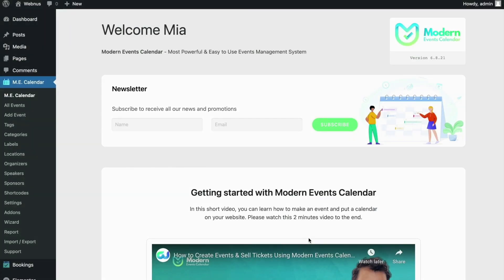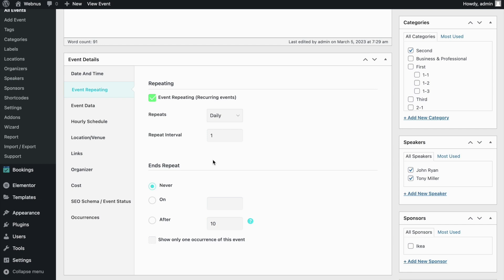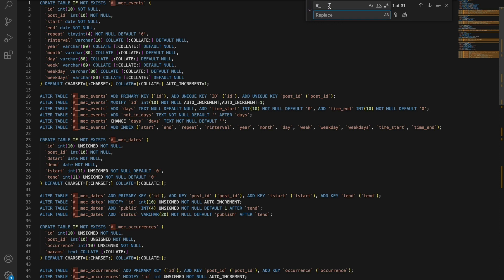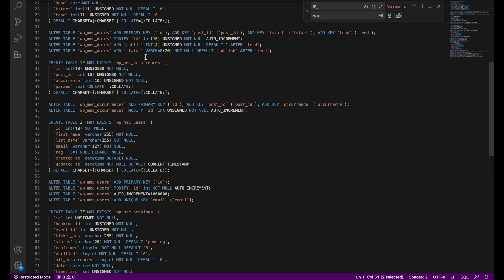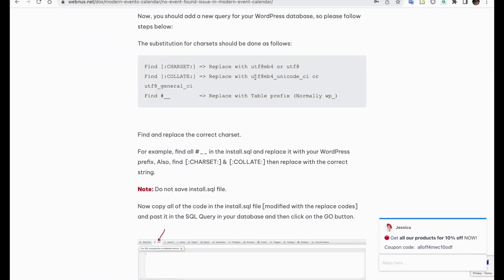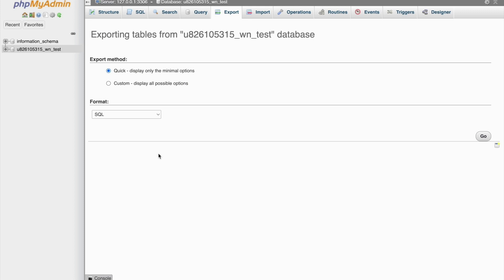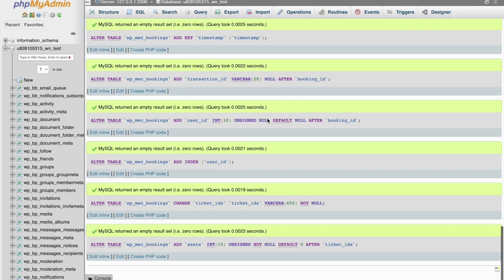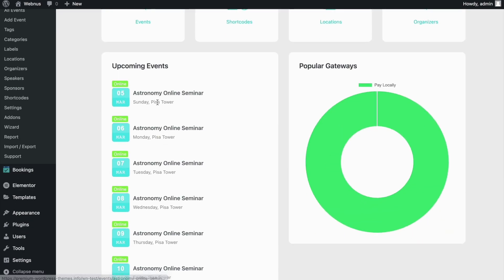How to Fix the "No Event Found" Error on Modern Events Calendar Quickly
Welcome to our video where we'll guide you through the process of resolving the "no event found" error on Modern Events Calendar (MEC).

If you've encountered this issue on MEC, you know how frustrating it can be to have your events missing or not showing up on your website. Fortunately, we've got you covered with our step-by-step guide on how to fix this problem.

Our video tutorial will walk you through the troubleshooting process, starting with identifying the root cause of the issue. We'll cover all the necessary steps you need to take to resolve the "no event found" error on MEC, checking SQL, checking your settings, and more.

By the end of this video, you'll have a clear understanding of how to fix the problem and ensure that your events are displayed correctly on your website.

Don't let the "no event found" error hold you back any longer. Watch our video now and get your MEC plugin up and running smoothly.

For additional support, we recommend checking out the MEC documentation on our website at the following

If you need further assistance, you can also create a support ticket on our website at the following We're always here to help!

Intro 00:00
Checking Edit Events Page 00:55
Starting to Check on WordPress Database Issues 01:35
Editing the "install.sql" file 02:00
Editing and Checking the "phpMyAdmin" 05:00
Copy/Paste the Edited Code to SQL 05:55
Outro 07:05